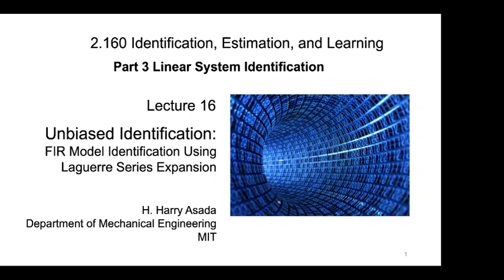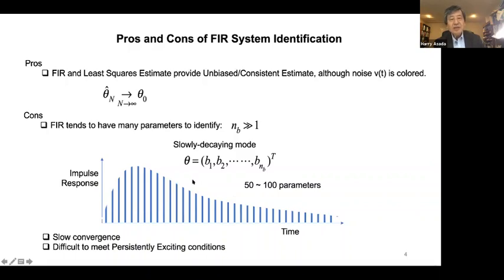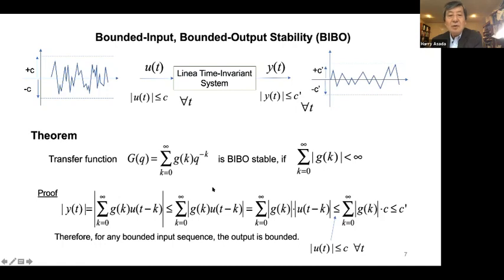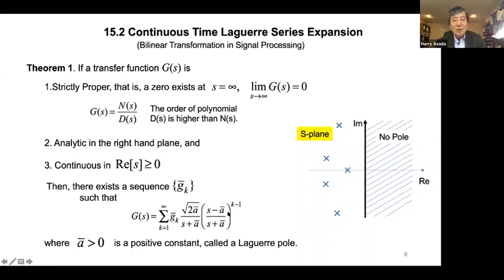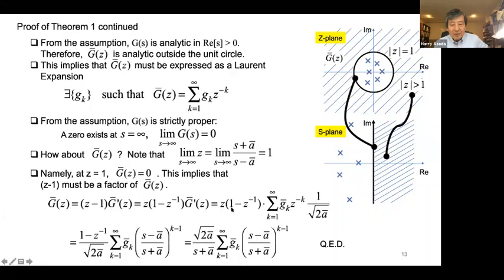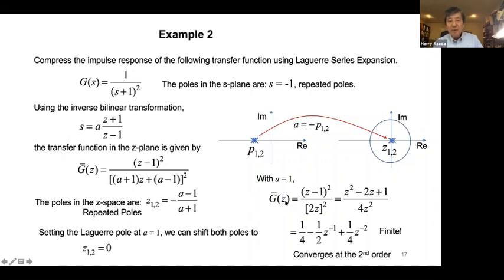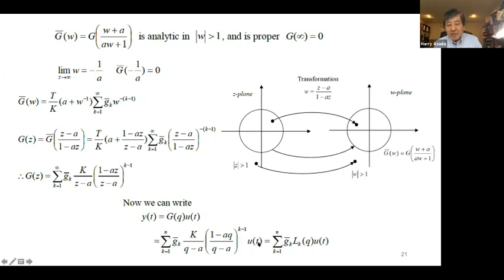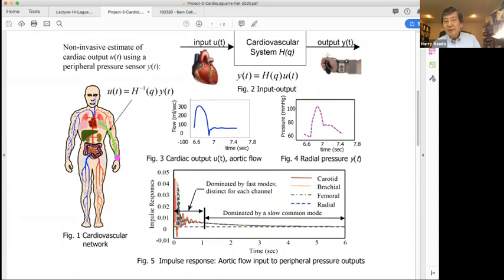Lecture 16: Unbiased Identification